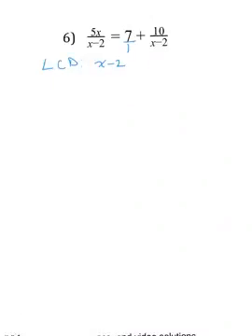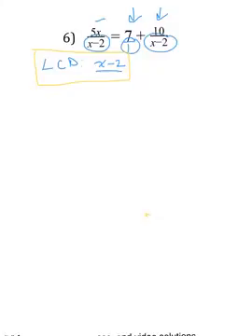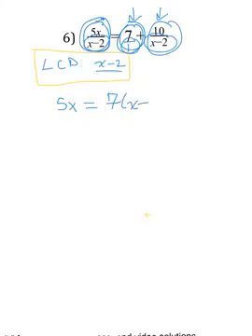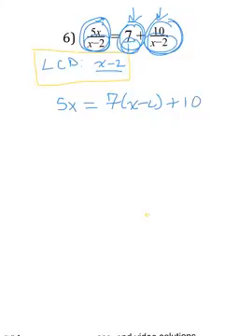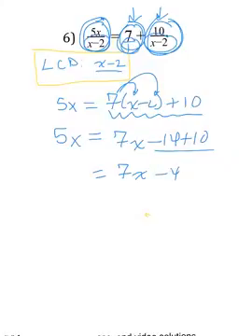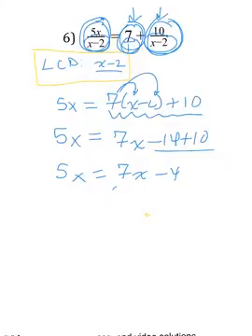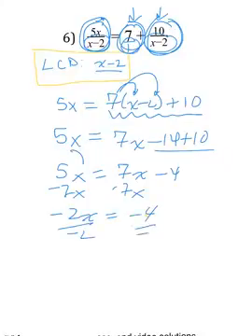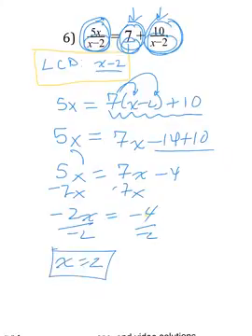Made with Explain Everything™ Interactive Whiteboard